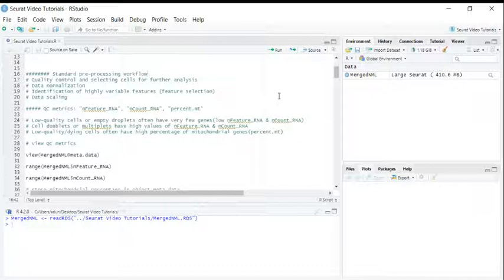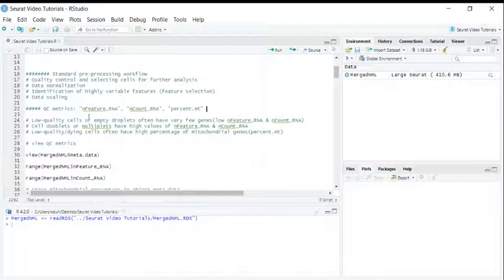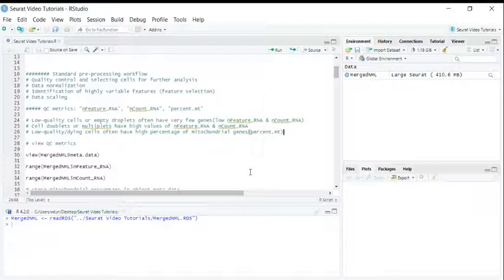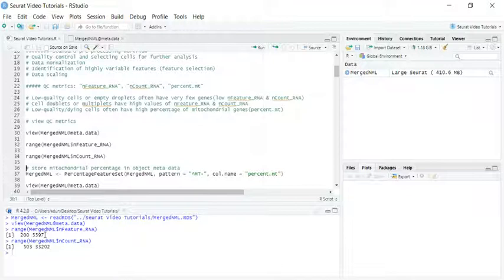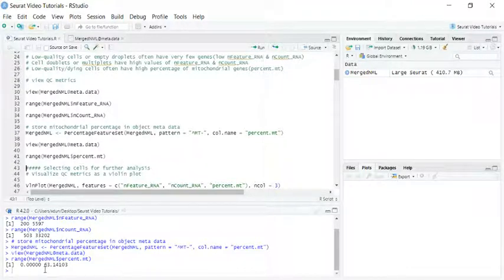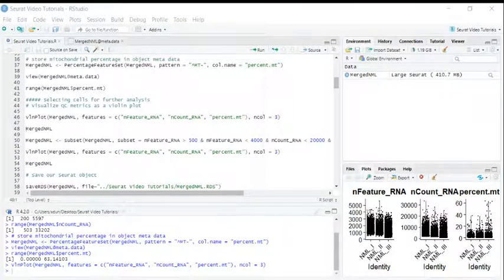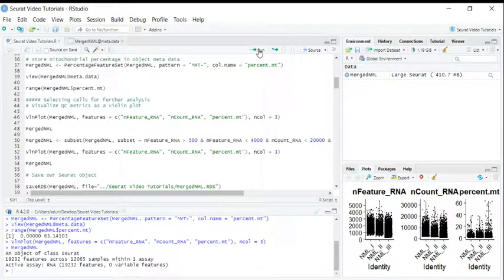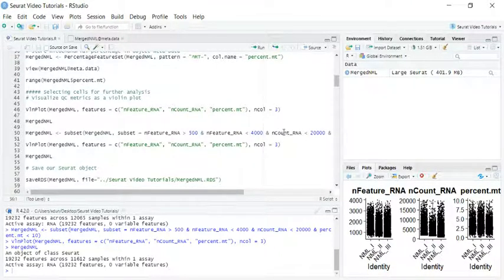Seurat Video Tutorials--Video 4: Quality Control and Selecting Cells for Further Analysis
Quality control metrics: nFeature_RNA, nCount_RNA, percent.mt
Selecting cells for further analysis